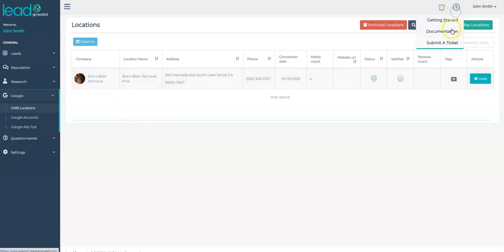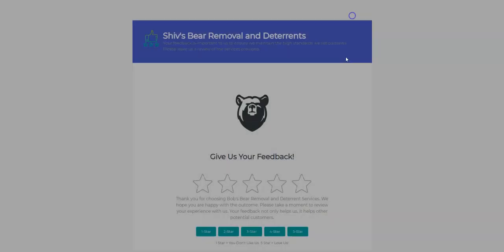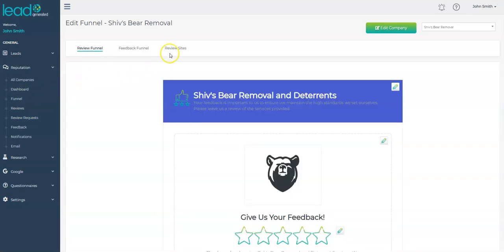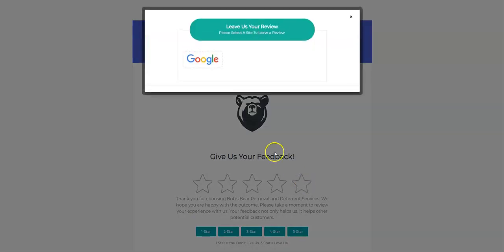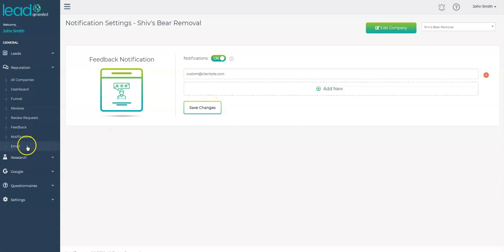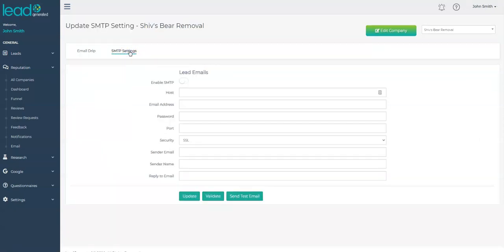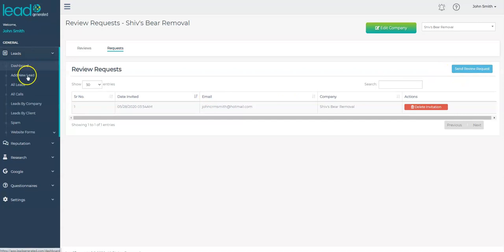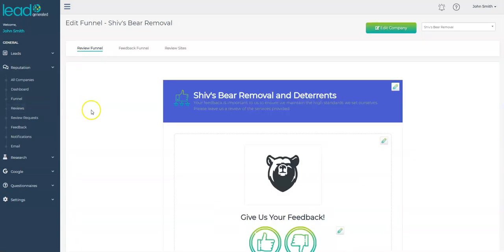Reputation Management in Lead Generated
The Reputation module is responsible for requesting, maintaining and managing client feedback once they have completed a job for your leads. In essence, it is designed to increase the number of positive reviews and decrease the number of negative reviews for each company you have listed in Lead Generated.
for more videos, step-by-step guides and articles.